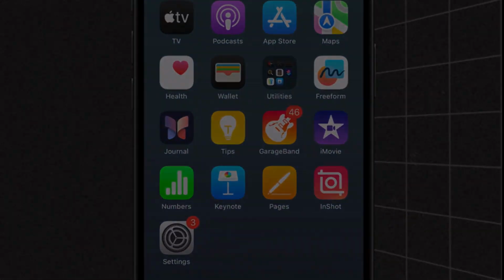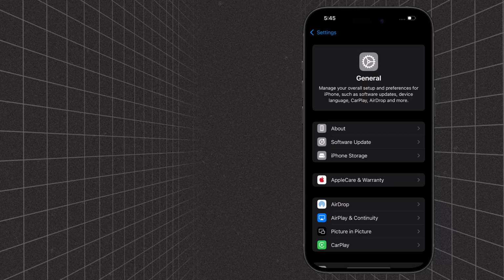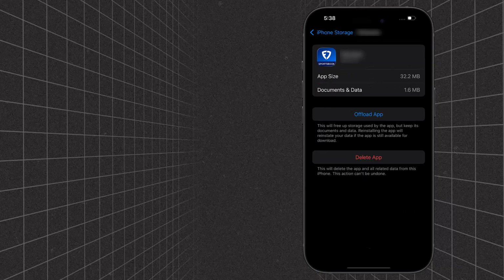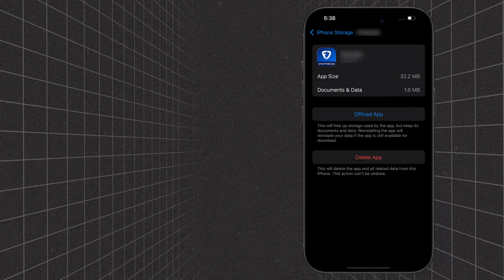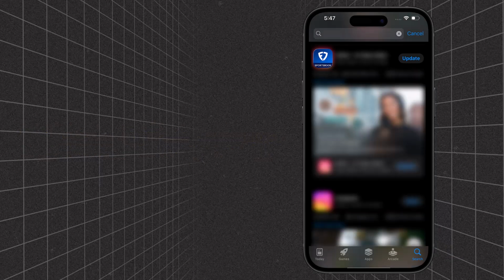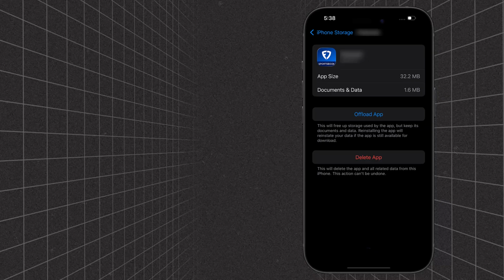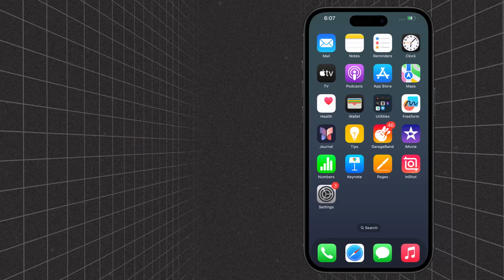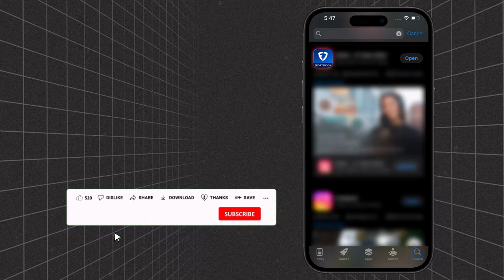FanDuel App Not Working: How to FIX FanDuel App Not Working (FIXED)